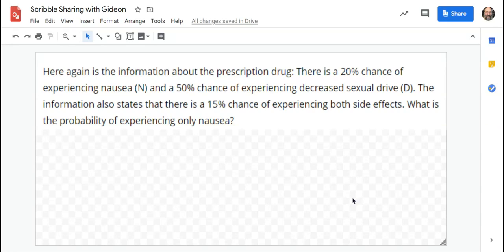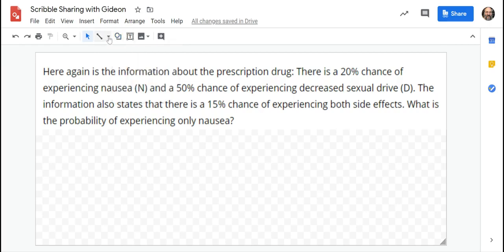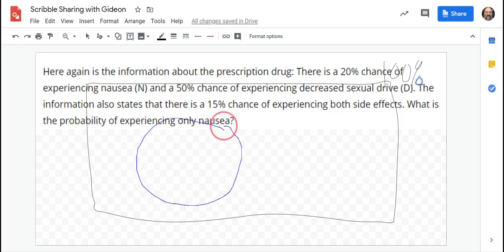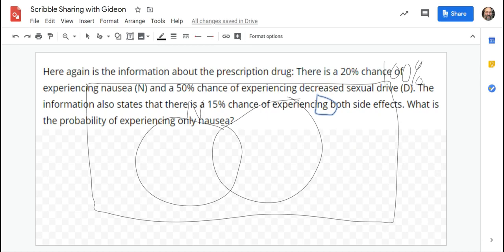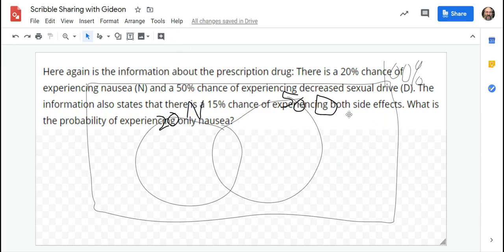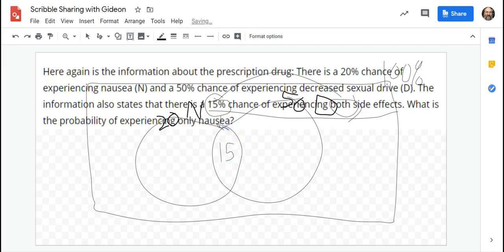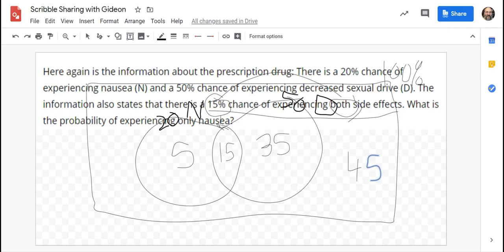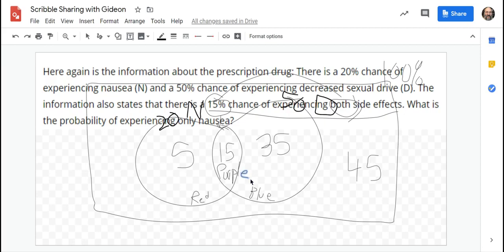Stats 1 Module 11 Chances of This That Overlap